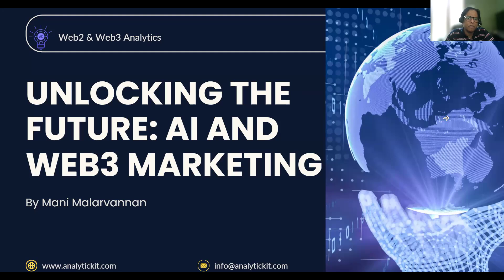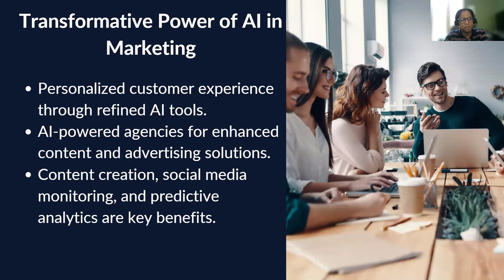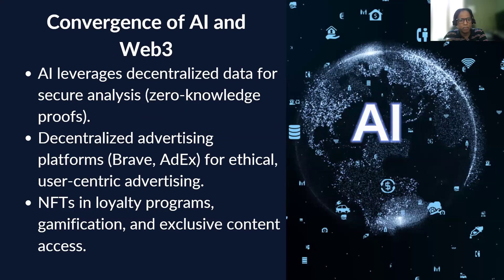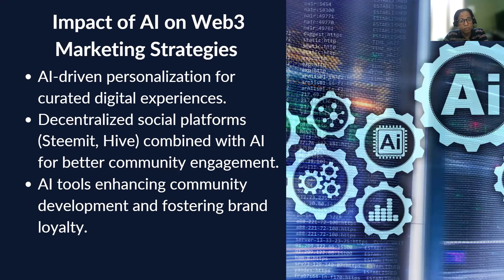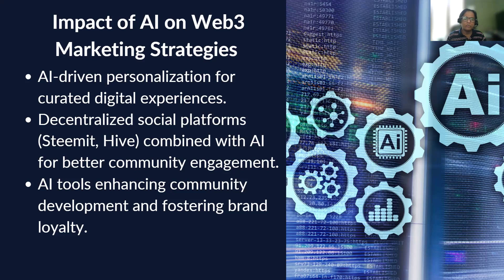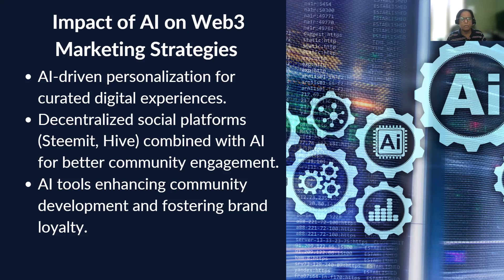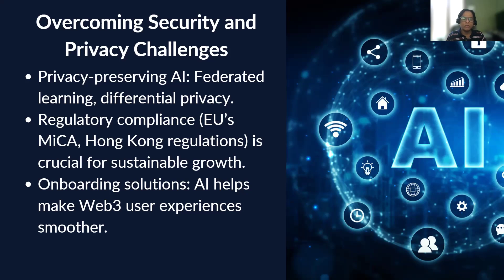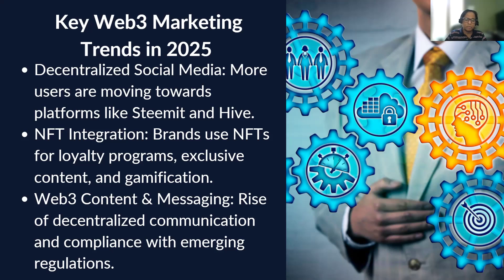AI & Web3 for Marketing Agencies: How to Attract New Customers in Web2 & Web3 | 2025 Trends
In this video, Mani Malarvannan explains how AI and Web3 technologies can help marketing agencies attract new customers both in the Web3 and Web2 spaces. Discover the key differences between marketing in Web3 versus Web2, and learn how to leverage AI tools and blockchain data to optimize your marketing campaigns. Whether you're analyzing customer behavior in blockchain or using AI to personalize campaigns, this video will guide you through the emerging trends and strategies needed to succeed in 2025 and beyond.

Mani also discusses:
The power of AI for data analysis
Personalizing marketing campaigns with AI tools
Using blockchain data from Web3 for targeted marketing
Creating NFT loyalty programs for customer engagement
Emerging trends in decentralized social media platforms
Key considerations for privacy and security in marketing
How to integrate Web2 and Web3 data to create a 360-degree customer view
Learn more about how your marketing agency can thrive in the Web3 era with AI-driven personalization and blockchain insights. Explore the future of marketing strategies, tools, and technologies that will help you gain a market advantage.

👉 Visit Analytic Kit for tools that combine Web2 and Web3 data to supercharge your marketing campaigns!

Key Moments:
0:05 – Introduction to AI and Web3 for marketing agencies
0:28 – How AI tools help analyze large volumes of customer data
1:52 – Using blockchain data to understand customer behavior
3:08 – Personalizing marketing campaigns using AI tools
4:06 – AI and Web3 convergence for advanced marketing insights
5:19 – Creating NFT loyalty programs for marketing
7:30 – Impact of decentralized social media platforms on marketing
9:15 – Overcoming security and privacy challenges in Web3
11:58 – Main trends in 2025 for decentralized platforms and NFTs
14:00 – AI and Web3 as key tools for marketing success